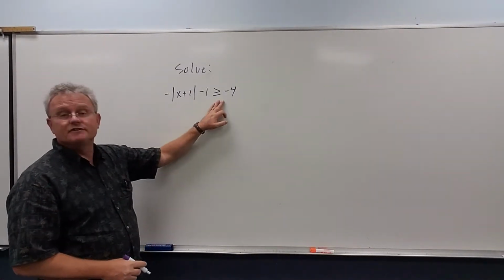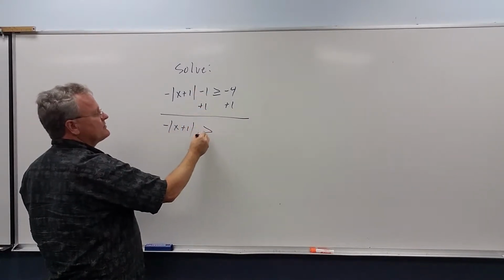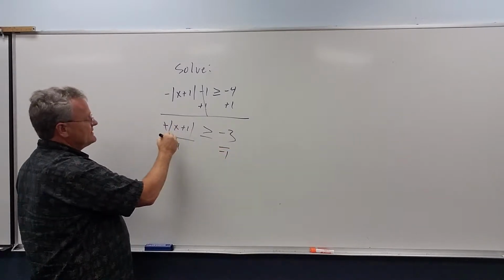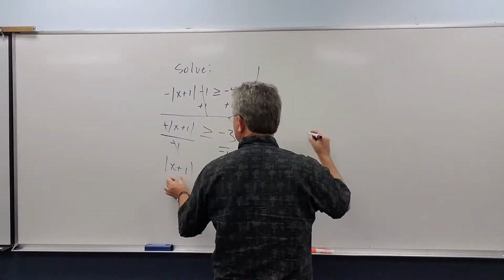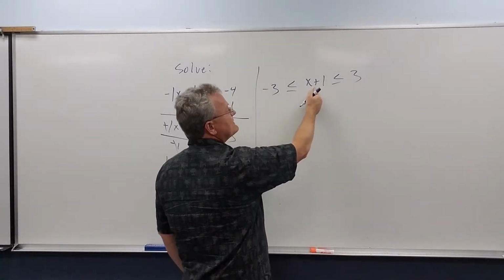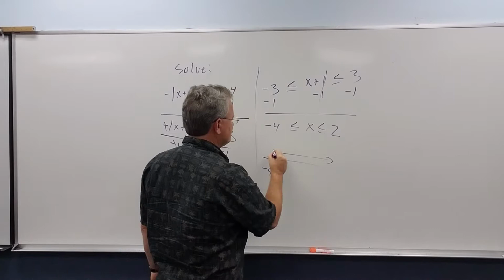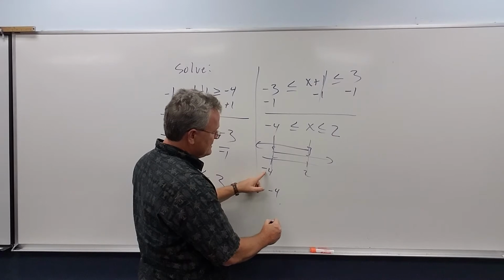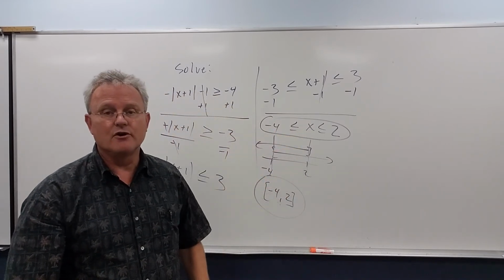Solving an Absolute Value Inequality (2)